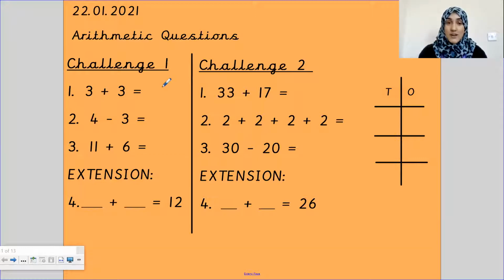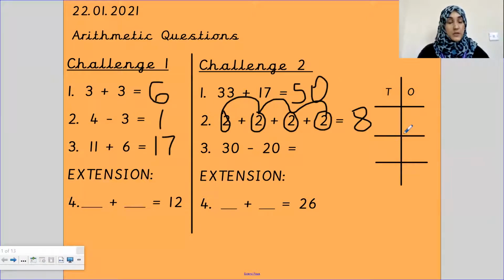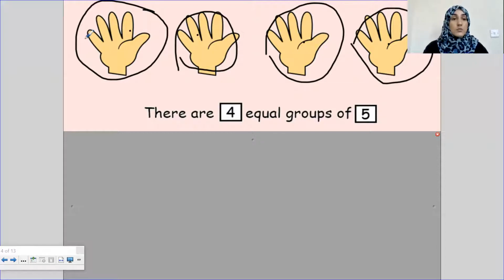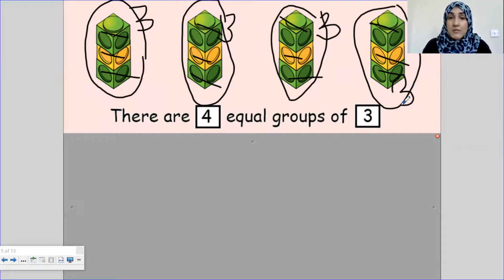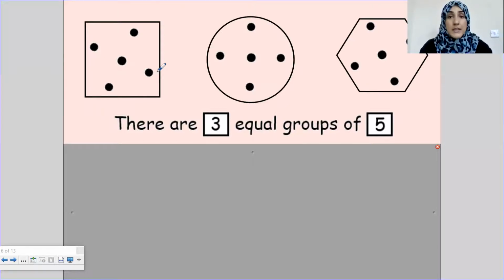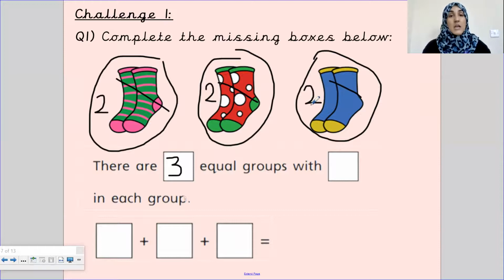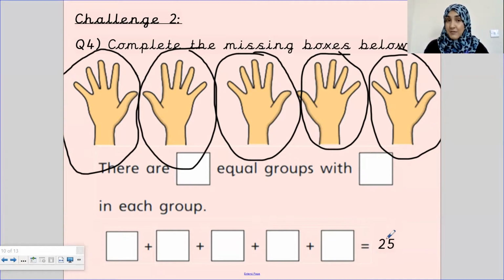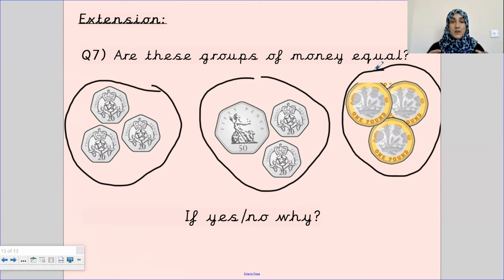Year 2 - 22nd January - Morris - Maths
In today’s lesson, you will continue to learn how to write repeated addition number sentences when expressing equal groups with Miss Baig.